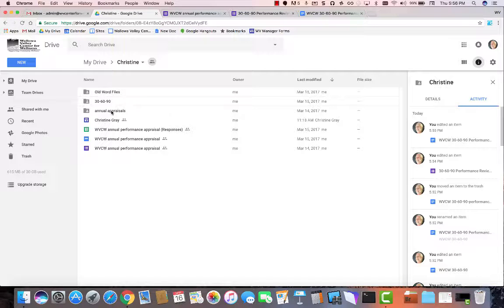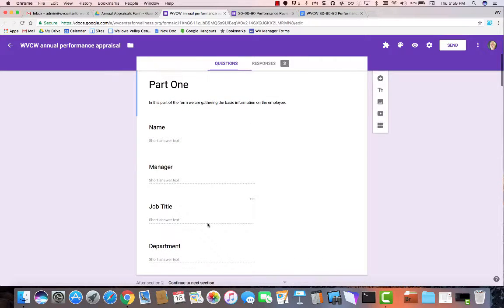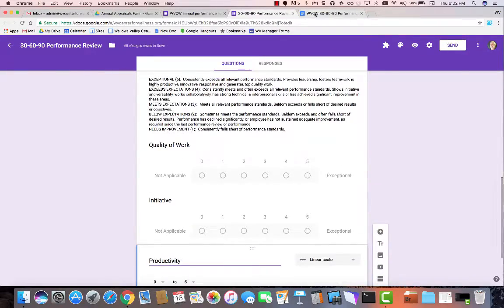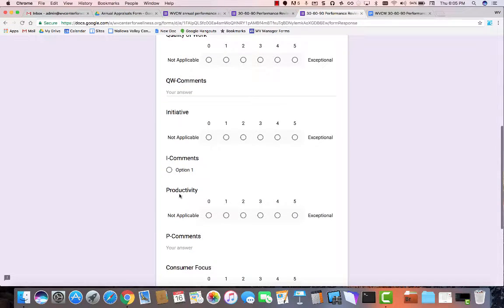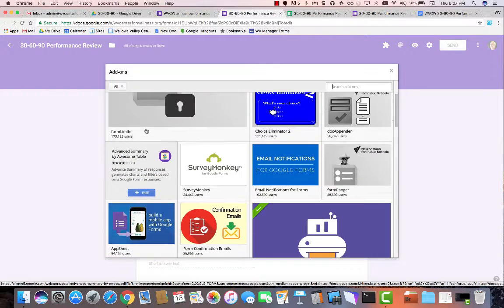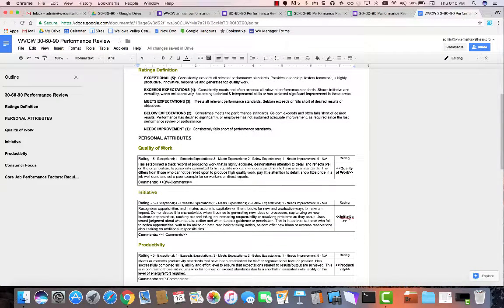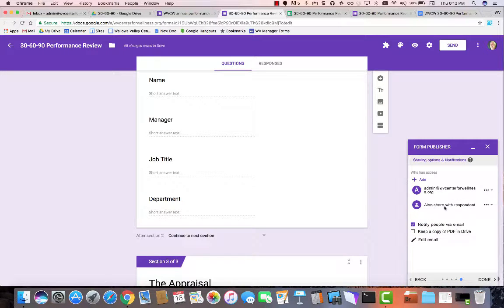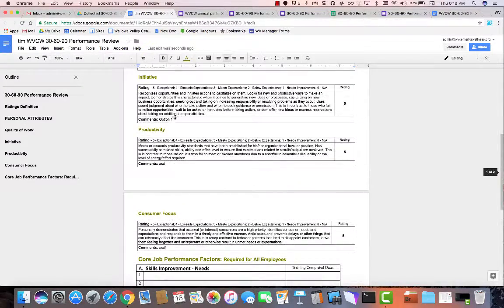Form Publisher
This shows how to add form publisher to your form and use it to create the documents when the form is submitted.